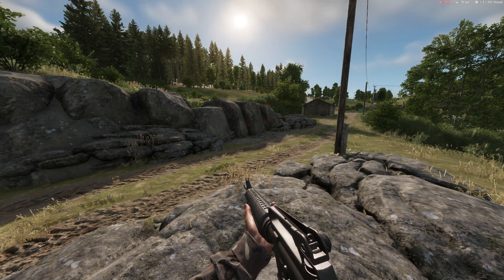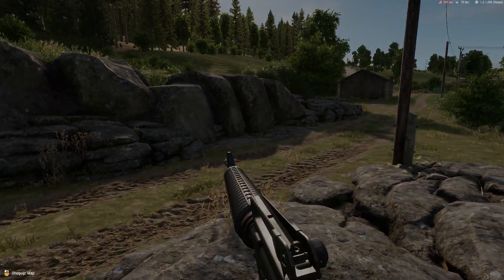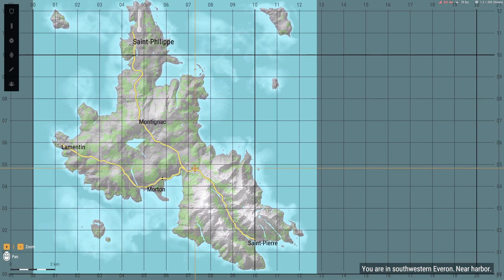How to Use the Map System in Arma Reforger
Learn how to effectively use the map system in Arma Reforger to navigate the game world and plan your strategies. Master the map in Arma Reforger with these tips and tricks!